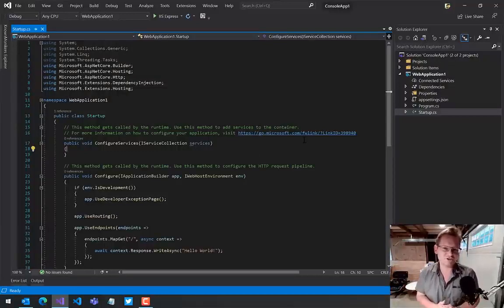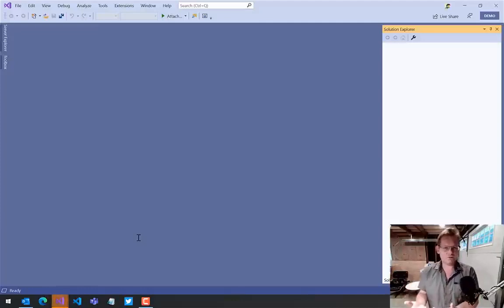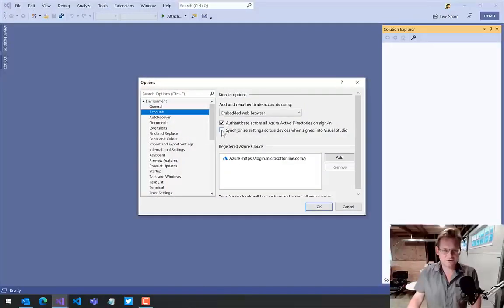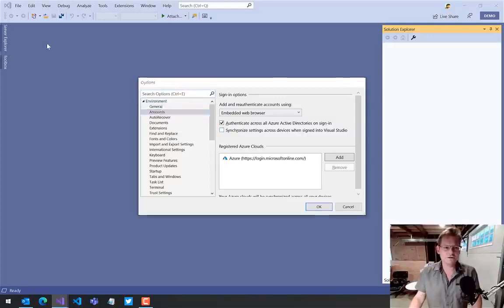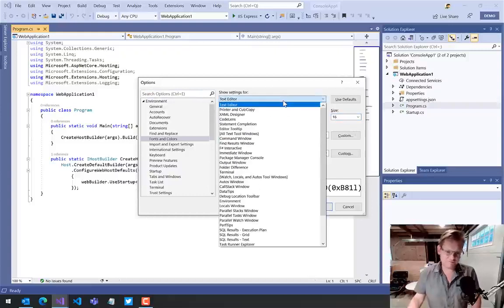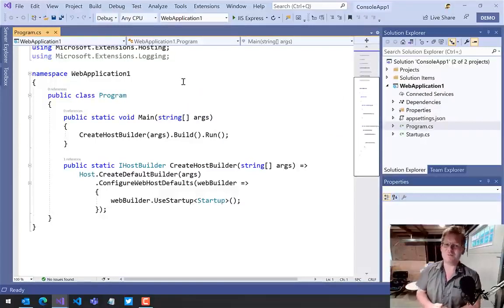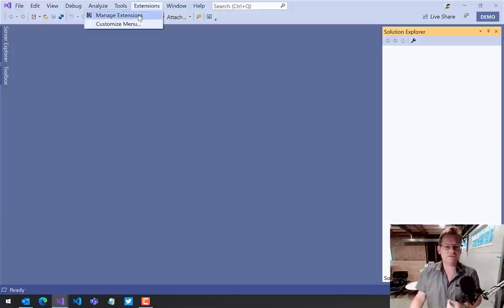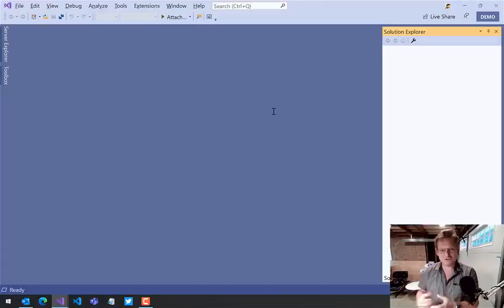Use Presentation Mode in Visual Studio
This video tells you about using presentation mode in Visual studio without changing your default setting.